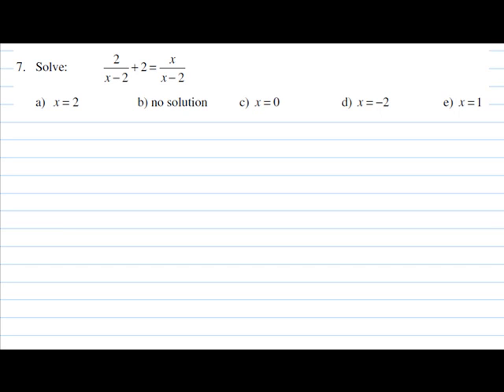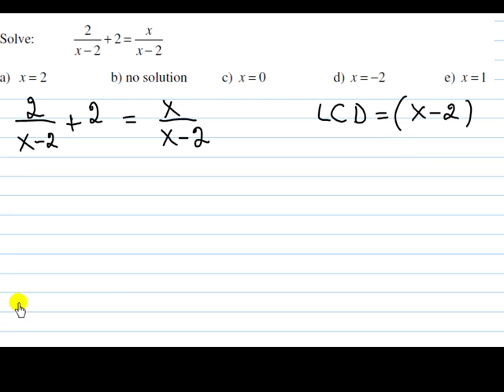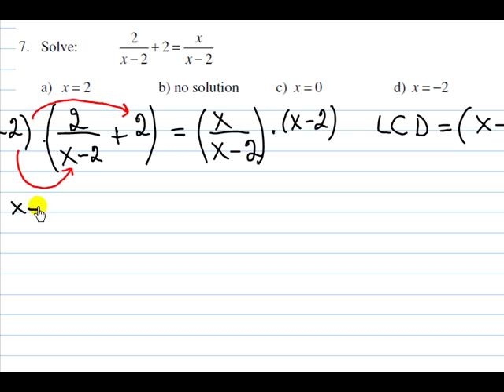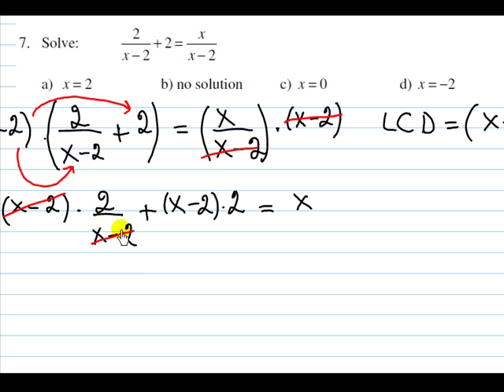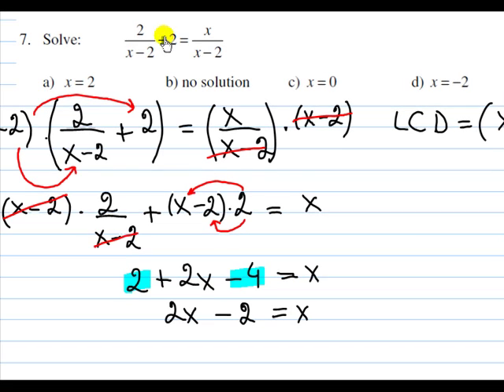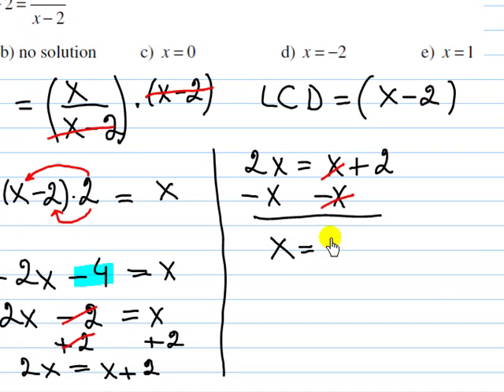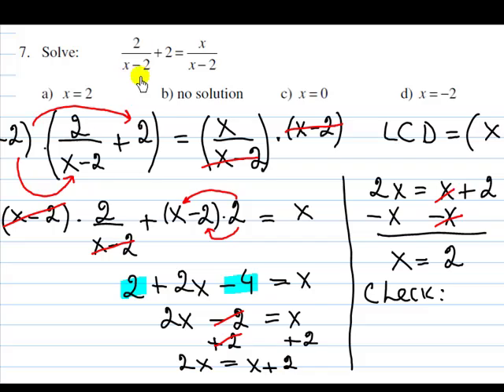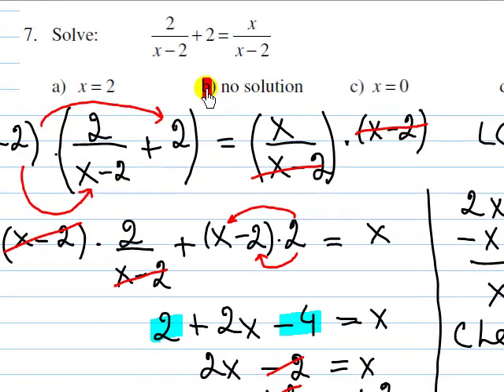Math 115 Common Final Question 7